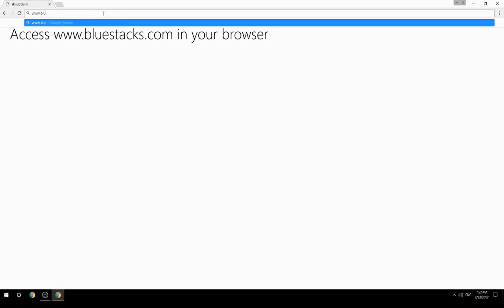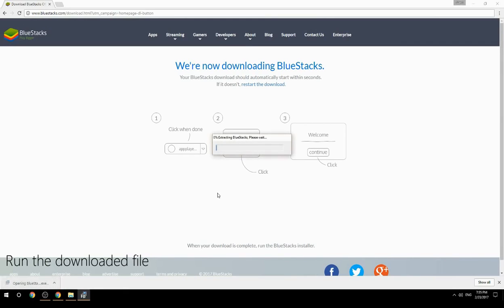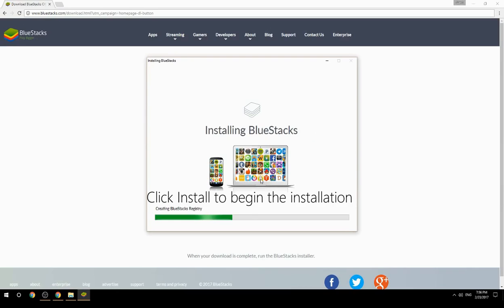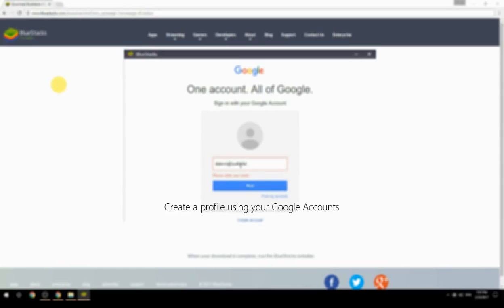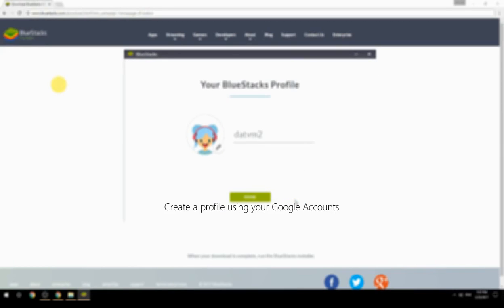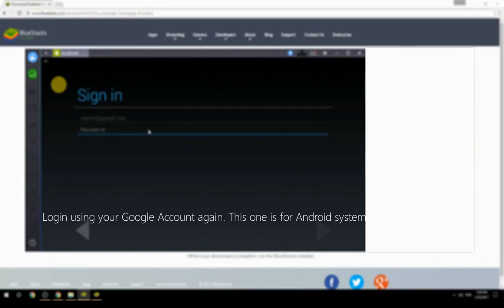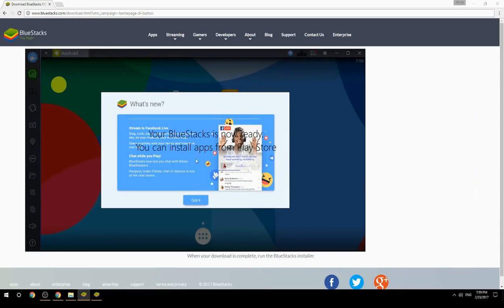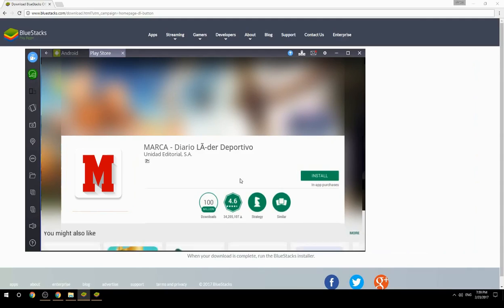How to Download & Play MARCA - Diario LÃ­der Deportivo on your Computer. Valid for Windows 7/8/10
Learn how to download & Play MARCA - Diario LÃ­der Deportivo on your computer today. This method works for Windows 7/8/10. It will take you less then 10 minutes to get started.